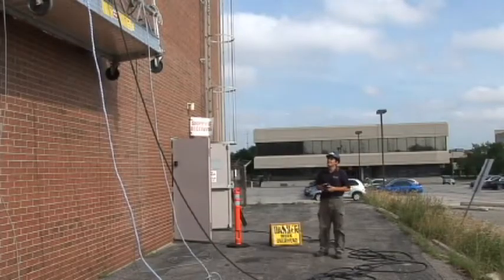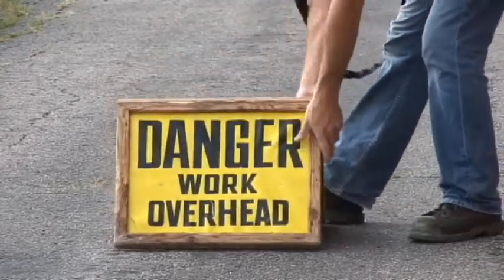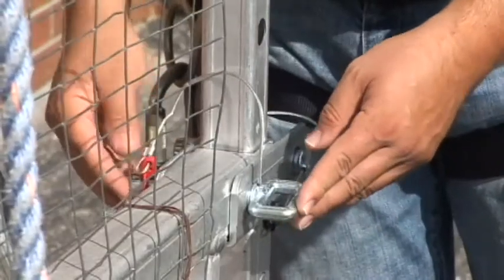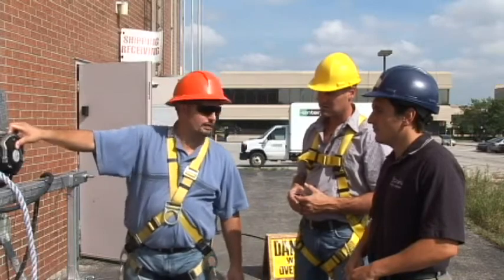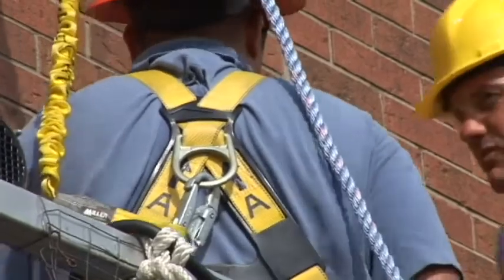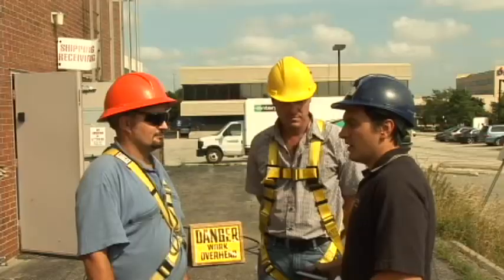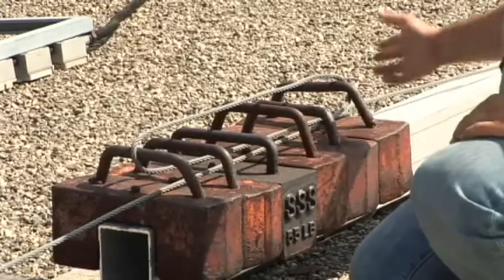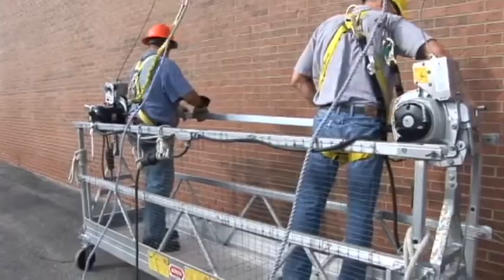Swing Stage Inspections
A descriptive transcript for this video is available by visiting the following